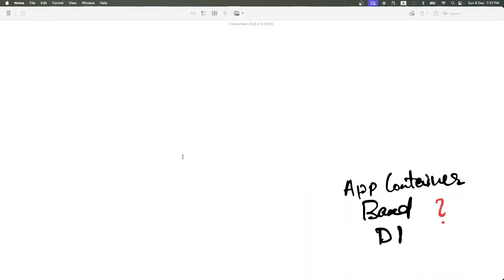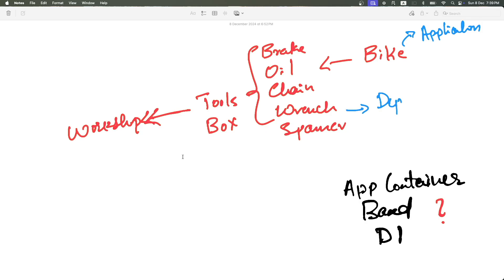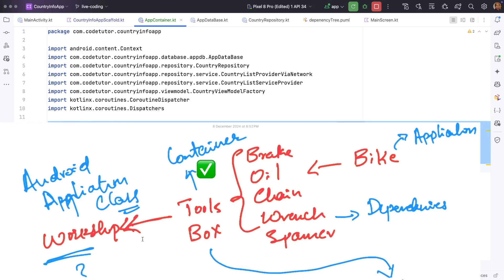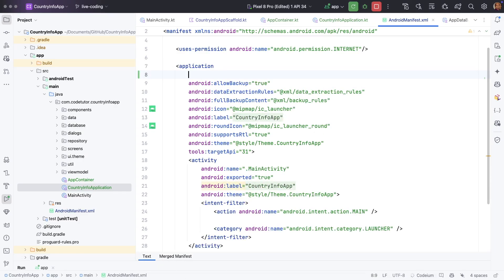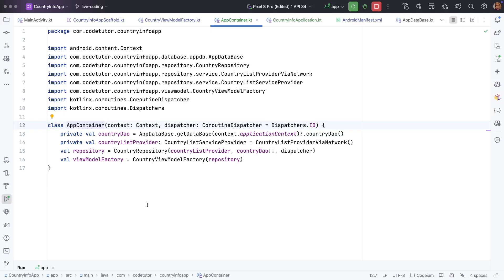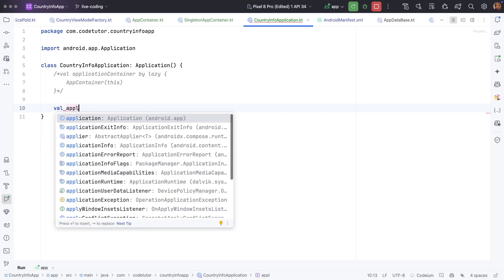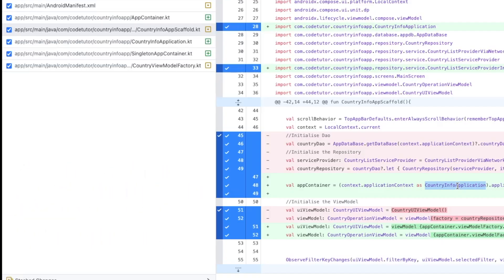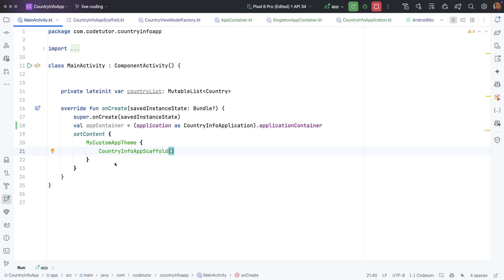Android Dependency Injection without frameworks I Manual DI | App Container | Android DI - 2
Learn how to implement manual dependency injection in Android using an app container-based approach. This tutorial uses a relatable analogy to explain dependencies, containers, and their role in Android development. You'll also see how to refactor your code for better maintainability and design by introducing a singleton app container for thread safety.

In this video, we cover:
- Understanding dependencies and app containers
- Creating an Android Application class as the workshop
- Implementing and refactoring manual dependency injection
- Making the app container thread-safe with a singleton design
- The limitations of manual dependency injection in large-scale apps
- Introducing Dagger and Hilt as advanced solutions for dependency injection

By the end of this tutorial, you'll have a solid foundation in manual dependency injection and know when to transition to frameworks like Dagger or Hilt for larger projects.